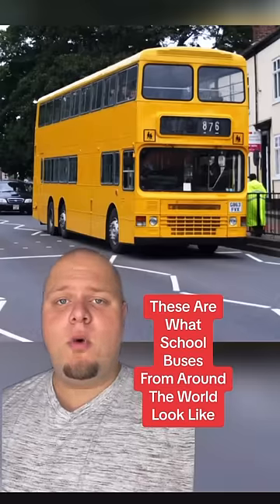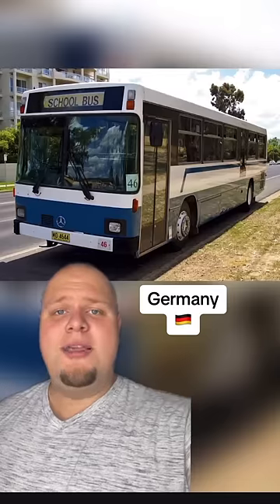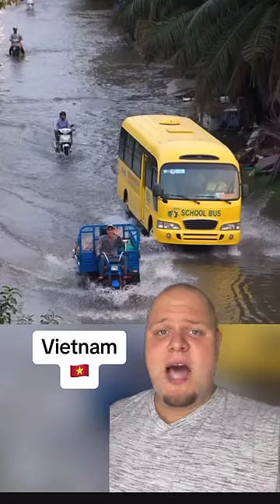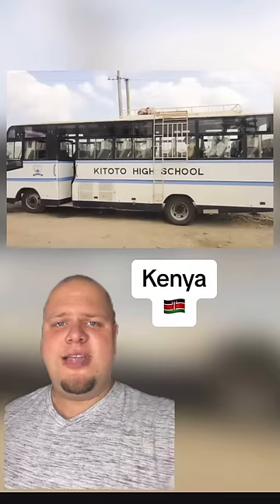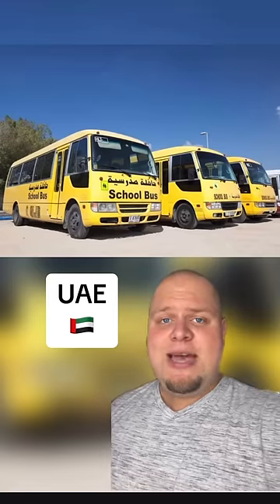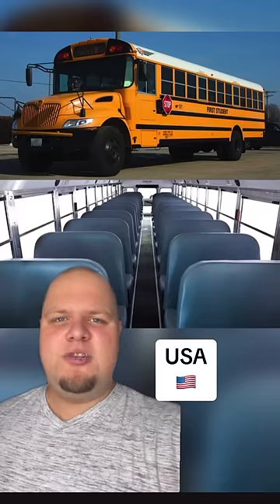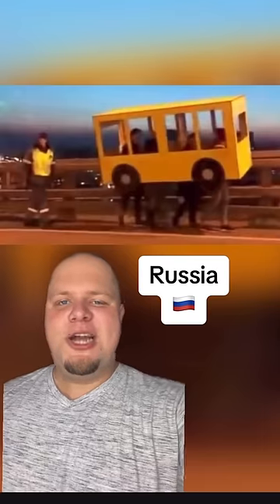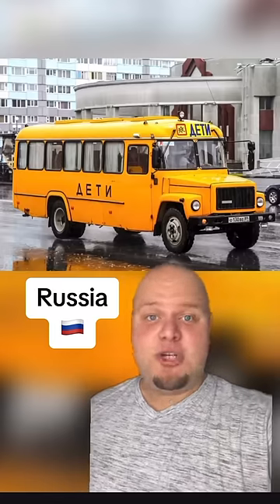School Buses From Around The World